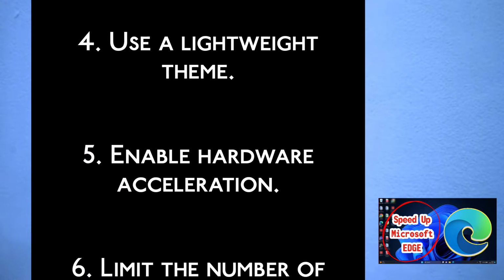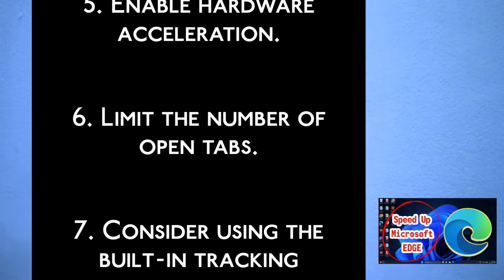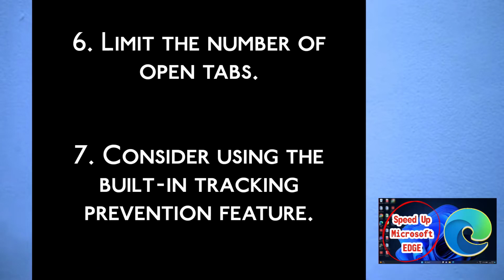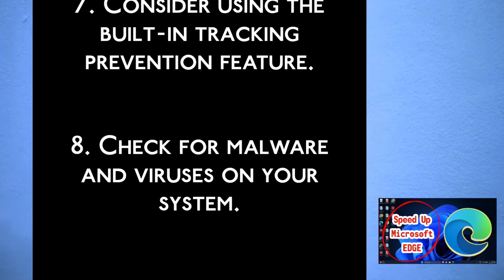How to Speed Up Microsoft EDGE (EASY)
If You are Looking for a Video on How to Speed Up Microsoft EDGE, here it is. In this Video I Will Guide You on How to Fix Slow Microsoft EDGE . Be Sure to Watch the Video Through the Very End. You Will Easily Learn How to Make Microsoft EDGE Faster. Thanks